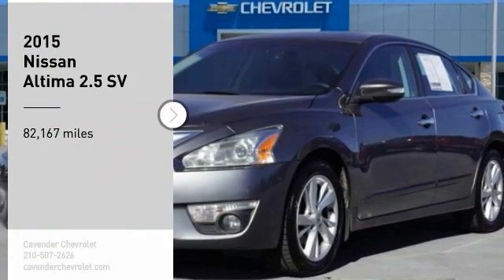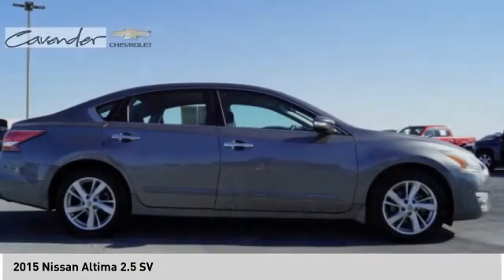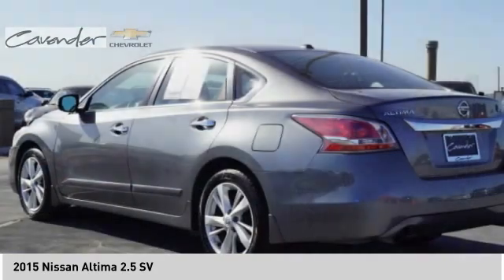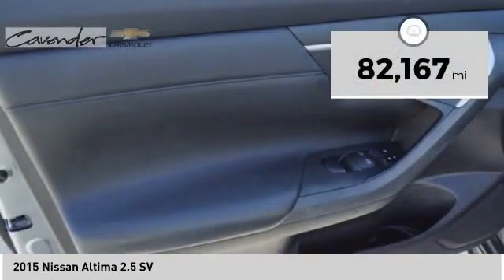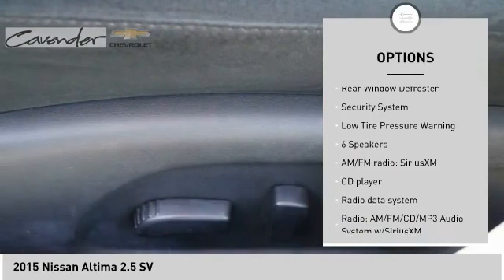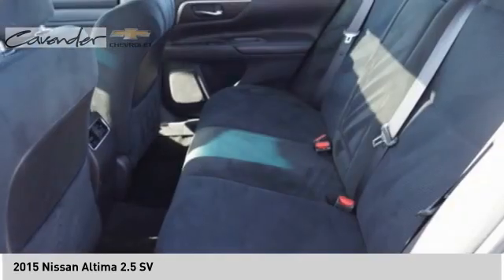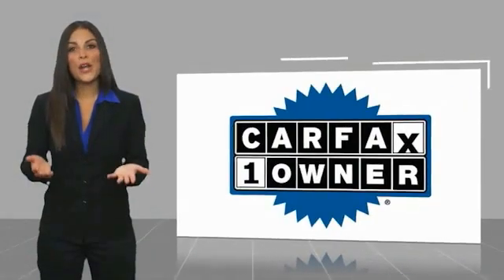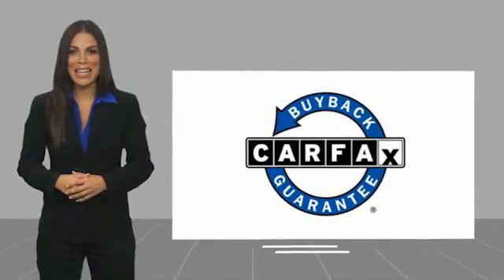2015 Nissan Altima 2P10556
2015 Nissan Altima 2.5 SV

Cavender Chevrolet
30700 Interstate 10 W

Recent Arrival!  CARFAX One-Owner.  2015 Nissan Altima 2.5 SV FWD CVT with Xtronic 2.5L I4 DOHC 16V CVT with Xtronic, ABS brakes, Electronic Stability Control, Front dual zone A/C, Illuminated entry, Low tire pressure warning, Remote keyless entry, Traction control.   27/38 City/Highway MPG  Awards:   * 2015 KBB.com 10 Best Sedans Under $25,000   * 2015 KBB.com 10 Best UberX Candidates   * 2015 KBB.com 10 Most Comfortable Cars Under $30,000   * 2015 KBB.com Best Buy Awards Finalist